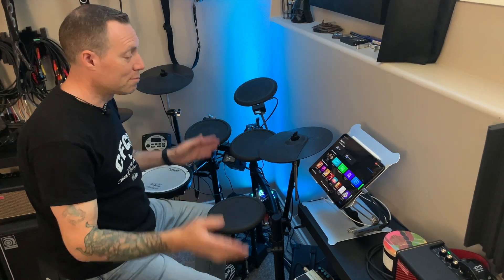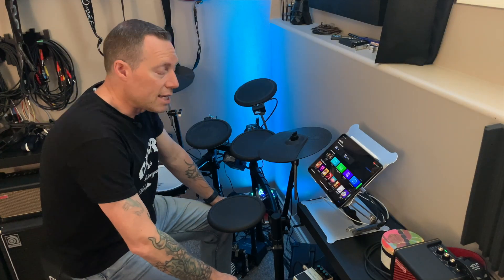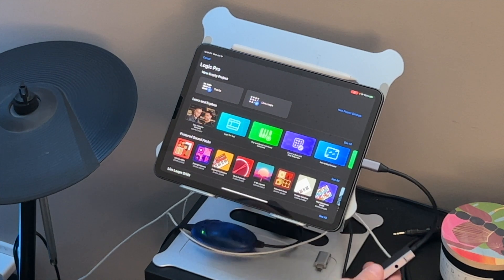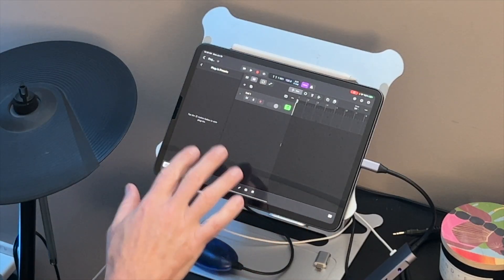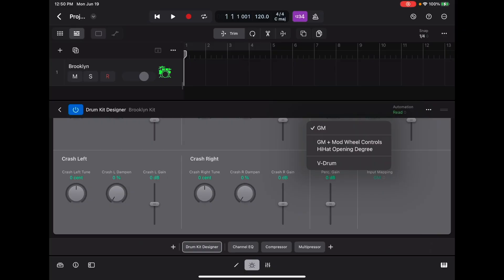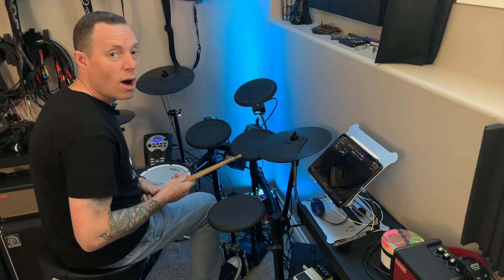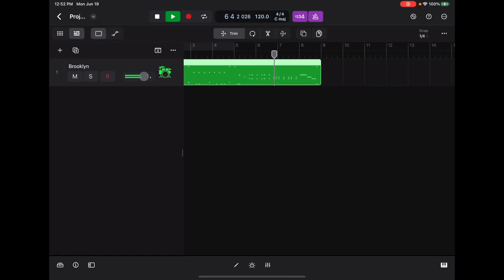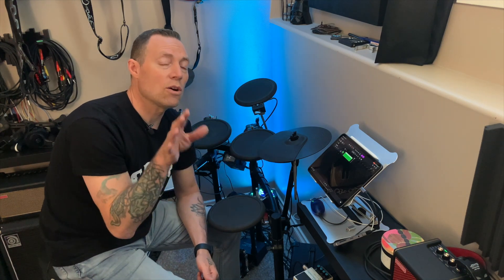How to Connect Roland Drums to Logic Pro for iPad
Looking at how to connect your Roland VDrums (TD11 in this video) to an iPad with the new Logic Pro for iPad app. Video shows you what gear and cables you'll need to get going and start recording straight into Your iPad using the awesome sounding drum kits within Logic Pro for iPad.

00:00 Introduction
01:12 Gear you'll need
03:12 Start a Logic Pro project
04:02 Picking Drum Sounds
04:30 Midi Drum Mapping
05:45 Recording some drums

M-Audio MidiSport Uno to USB
USB-C Hub for iPad 9 in 1

Beyerdynamic DT 990 PRO openback
KRK KNS8400 closedback Headphones
Arturia Keylab MKII 49 midi controller
UNO Synth
iRig HD 2
IK Multimedia iRig 2
IK Multimedia iLoud Monitors
Positive Grid SPARK 40 Amp
Positive Grid SPARK Mini Amp
Presonus Atom
Akai MPK Mini MKII
Focusrite 2i2 interface
Behringer UMC1820
Arturia Minilab MKII Midi Keyboard
VoiceLive3 Extreme
M-Audio Uno Midi